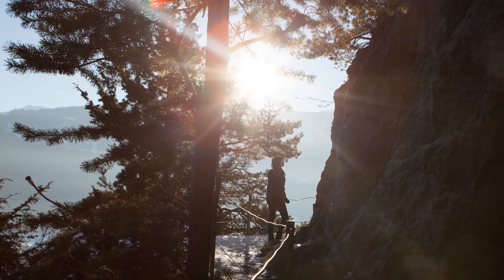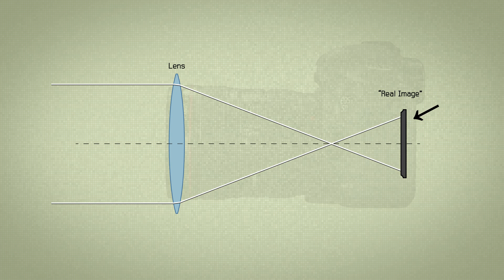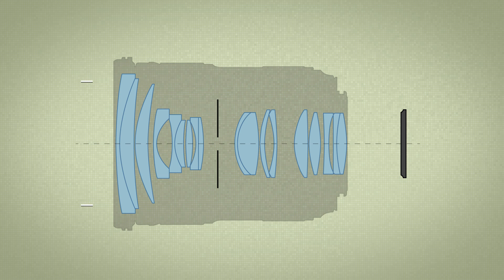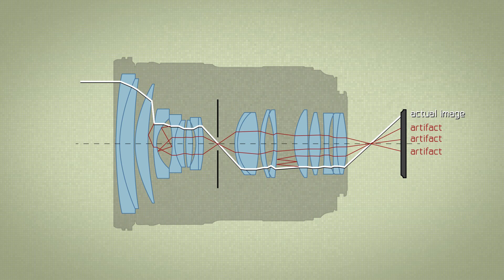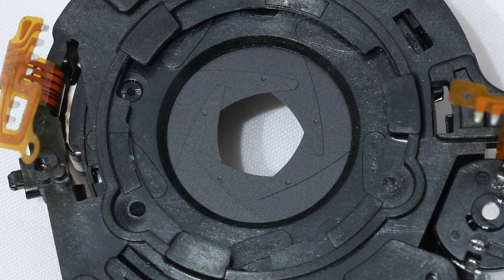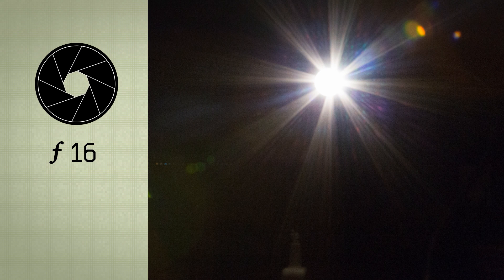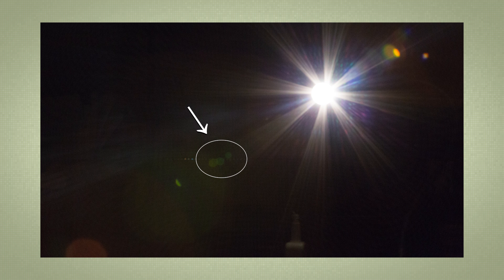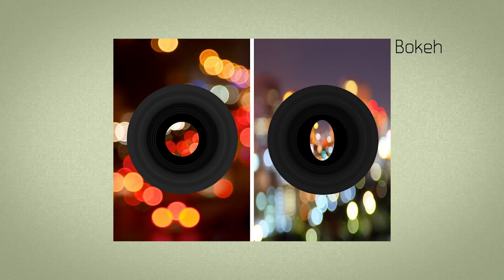Lens Flares: Why they look like that?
In this video I share some background knowledge about lens flares. What they are, what causes them, what elements they are made of and why do they look the way they do. A lot of theoretical stuff, but I made sure to include as many animations as possible :)

round vs oval bokeh